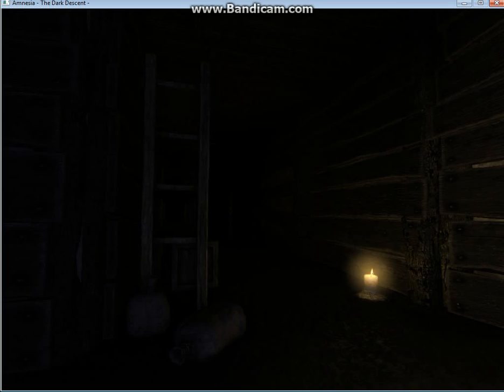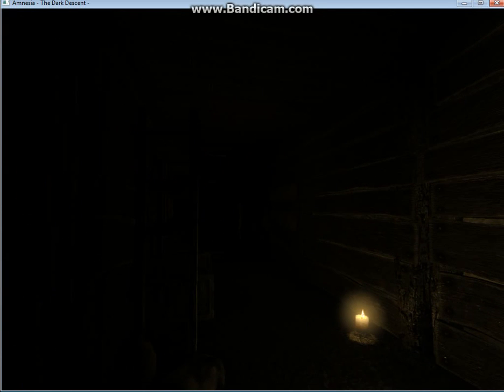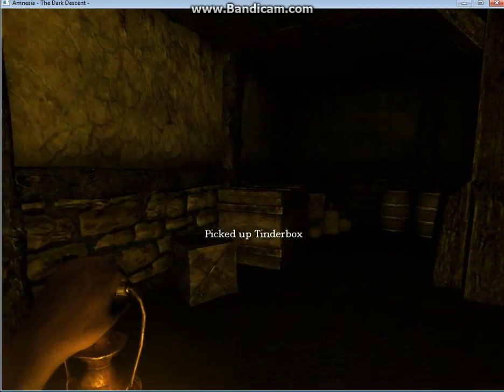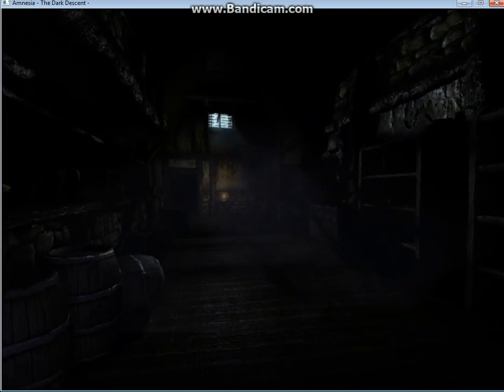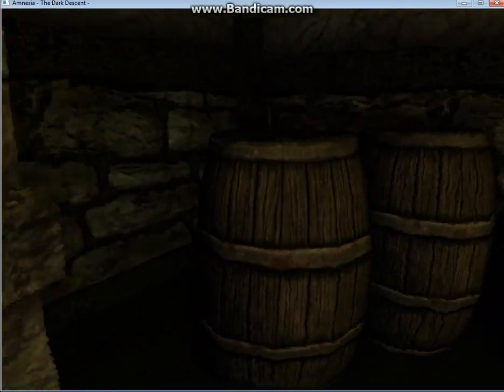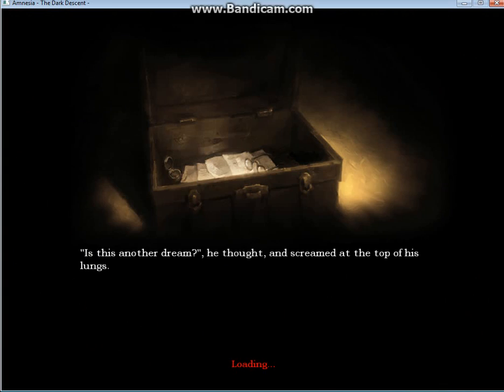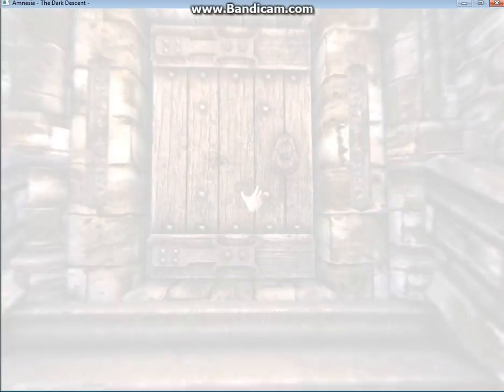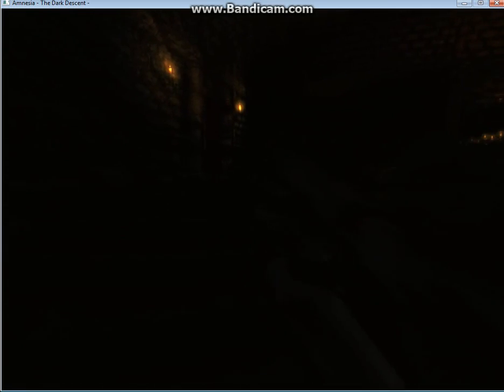Let's Play Amnesia - 8 - Storage, Pt. II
Welcome to my playthrough of Amnesia!  In this episode, okay maybe i am a little afraid of grunts